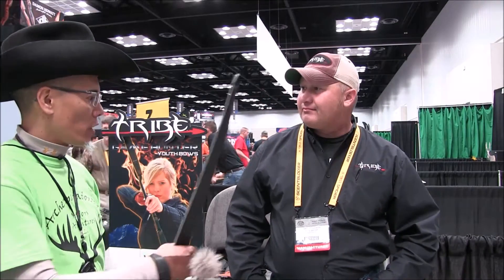ATA Show 2015 Tribe Archery Recurve Bow with Halo Riser Archersparadox2020 by Nito Mortera